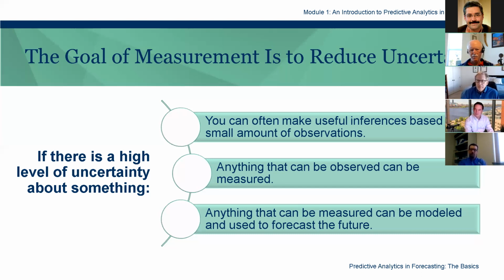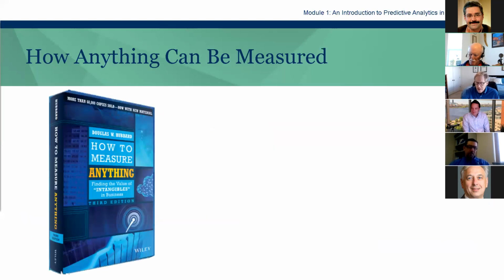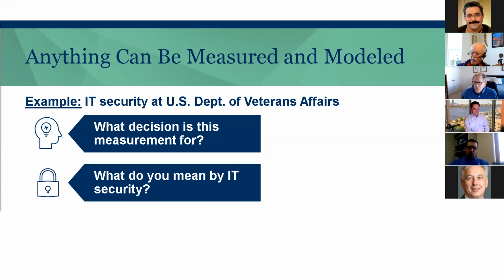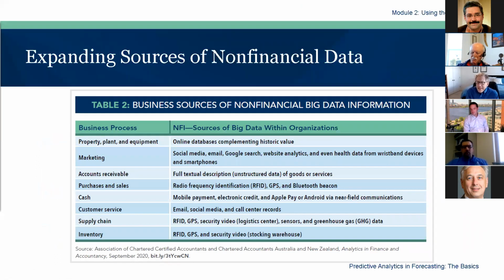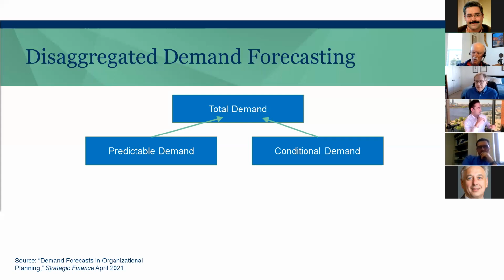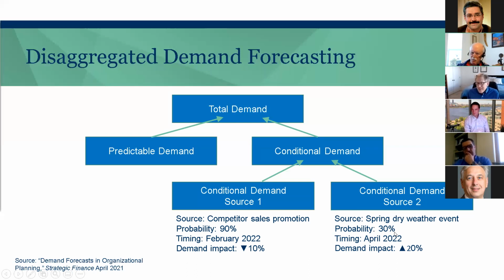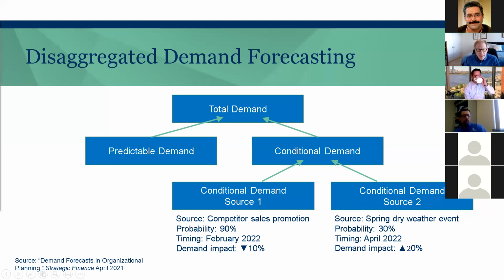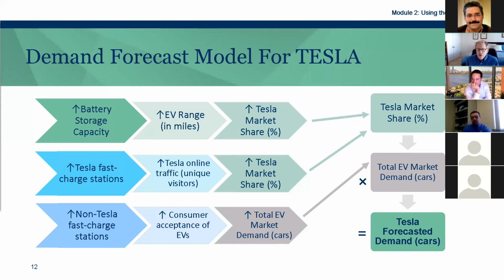Creating Analytics for Difficult to Measure Manufacturing Metrics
The Manufacturing Enterprise Solutions Association Analytics Working Group members and a guest expert discuss how to create analytics and metrics for difficult to measure areas of manufacturing.